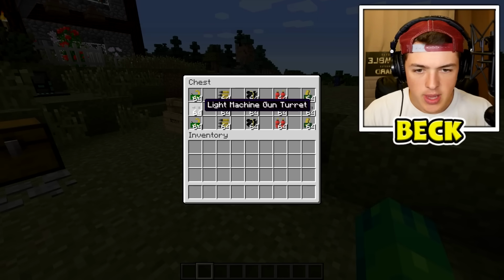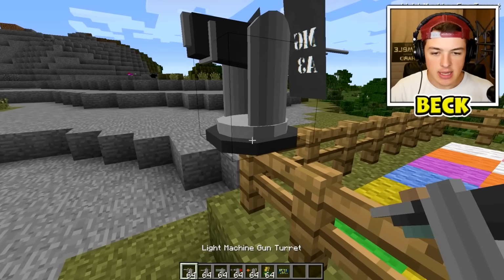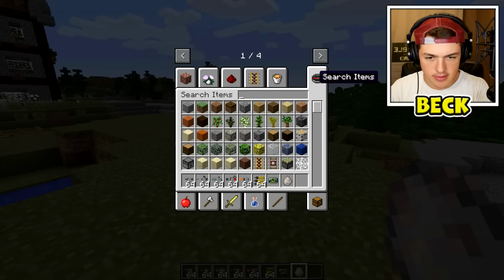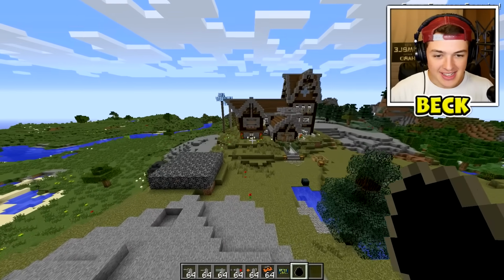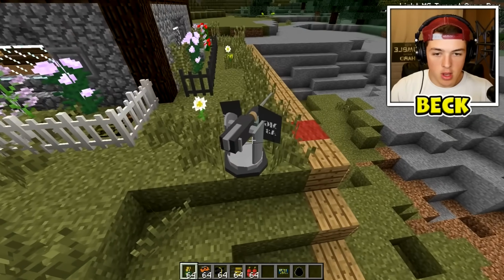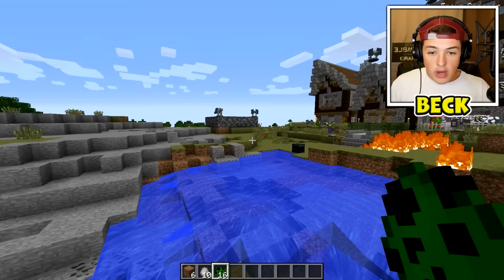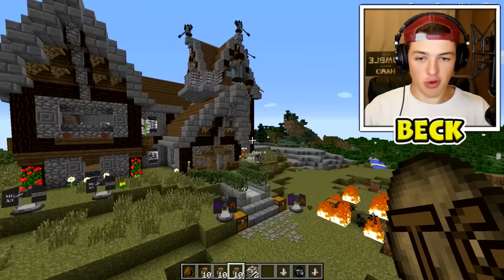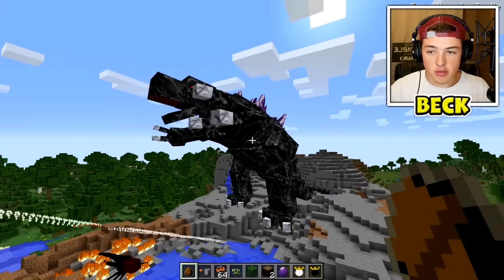HOW TO BUILD THE WORLD'S SAFEST MINECRAFT HOUSE!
HOW TO BUILD THE SAFEST MINECRAFT HOUSE EVER w/BeckBroJack

HOW TO BUILD THE SAFEST MINECRAFT HOUSE EVER! The world's SAFEST Minecraft house is impossible to sneak into. Today I'll show you how to build the world's safest Minecraft house you have ever seen!!

🡆 Minecraft Showcases - Mod Showcase Minecraft - Minecraft Animals!

🎮 SERVER! - verge.mc.gg